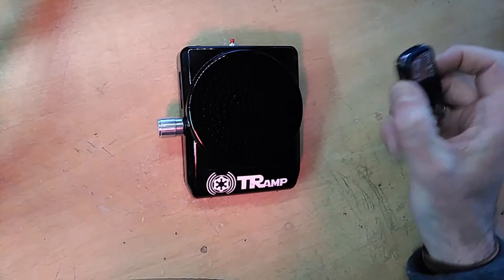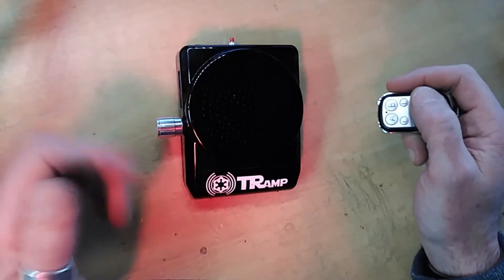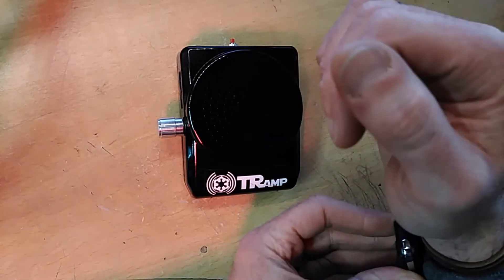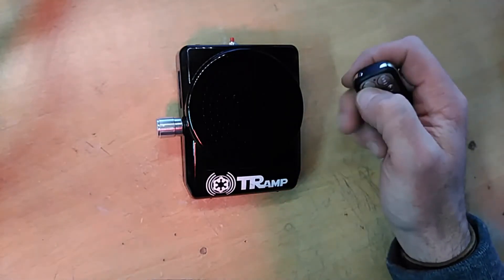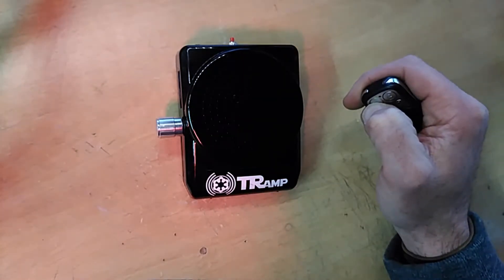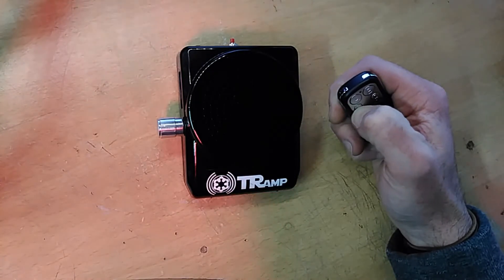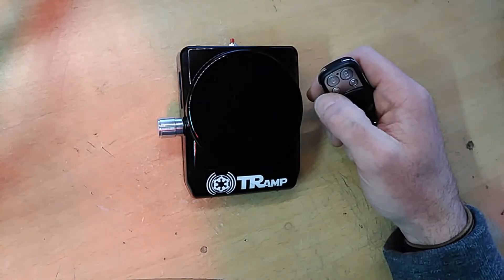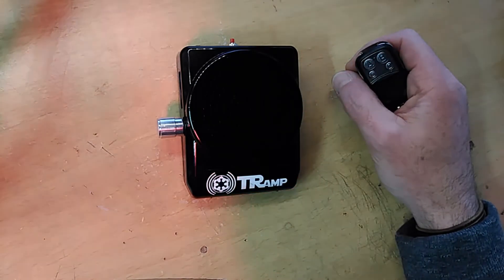TRamp - Gamorrean Guard Character Profile Demo